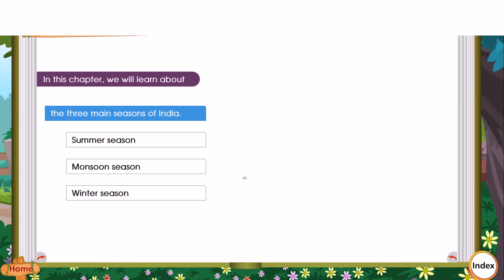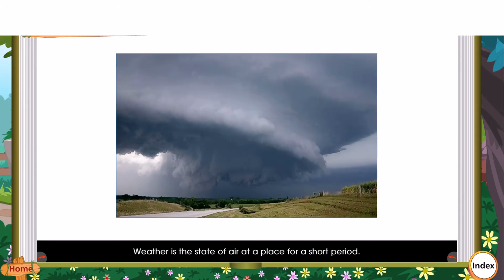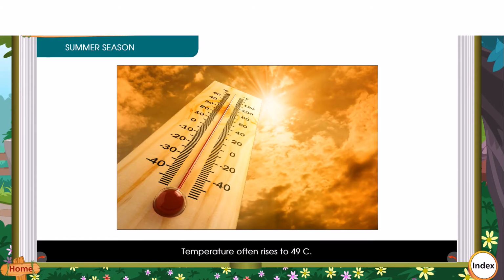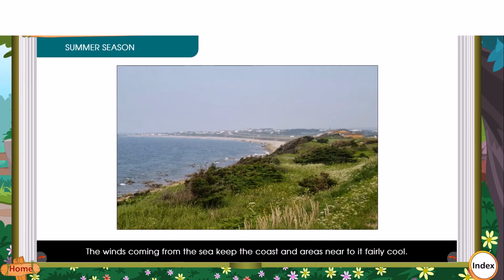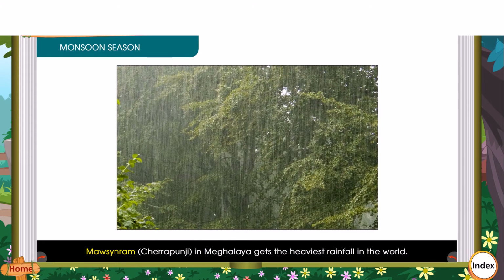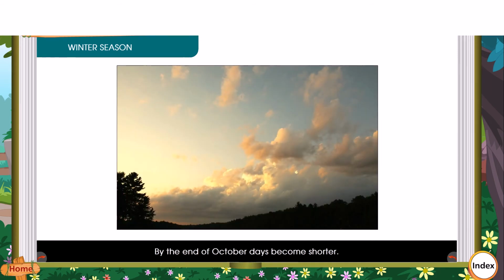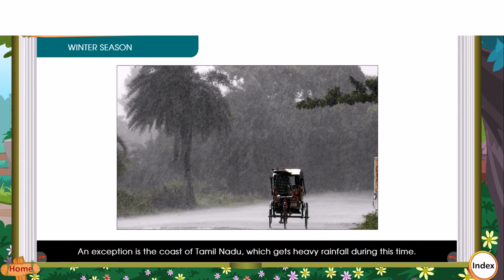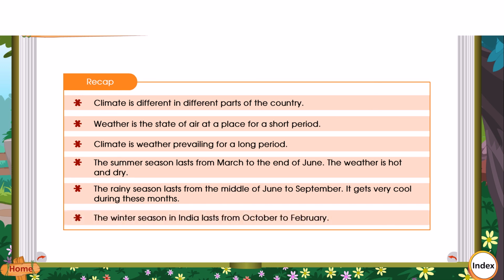BLUE BERRY AND IDISCOVER CLASS 4 SOCIAL | CHAPTER | THE CLIMATE IN OUR COUNTRY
BLUE BERRY ALL IN ONE CLASS 4 TERM 1 & TERM 2
I DISCOVER SEMESTER 1